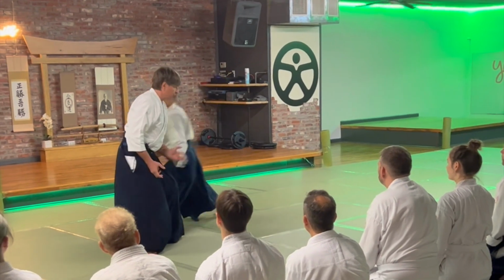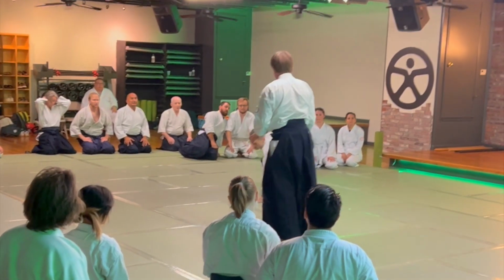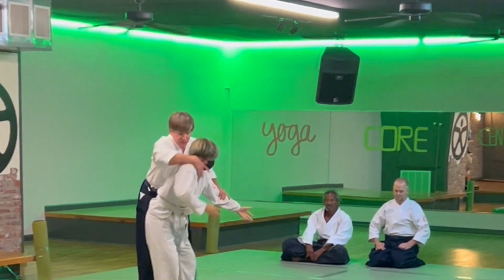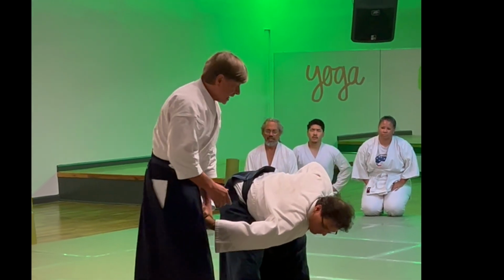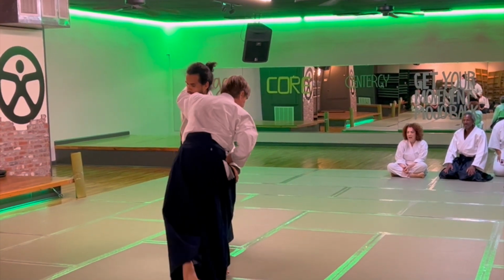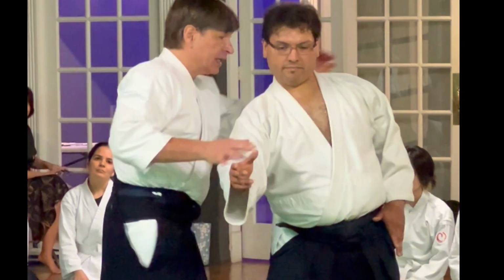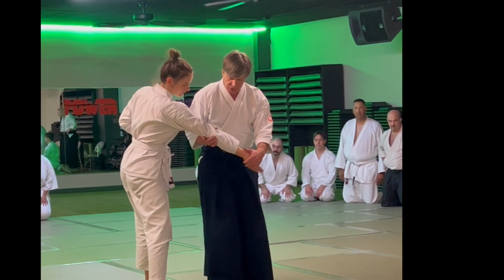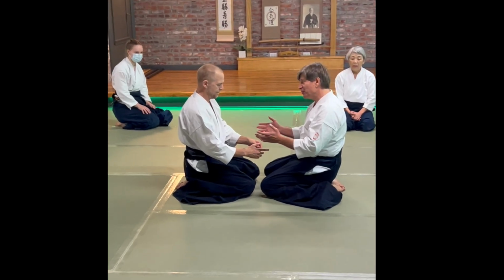Aikido of Hattiesburg 2024 Fall Seminar - 1st Class with Blue Spruell (6th Dan)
Blue Spruell, 6th Dan Shihan, Chief Instructor at Peachtree Aikido Atlanta

1st Class at Aikido of Hattiesburg 2024 Fall Seminar